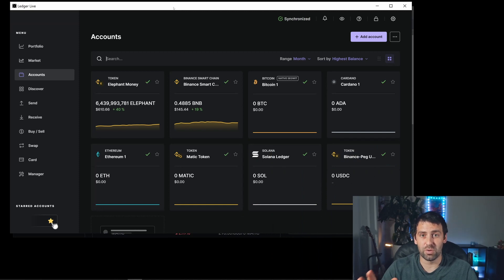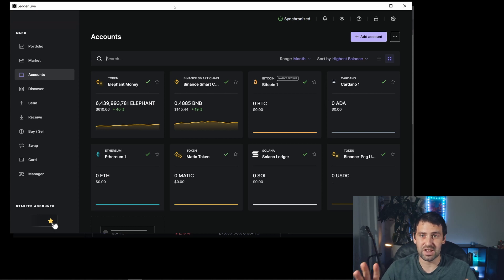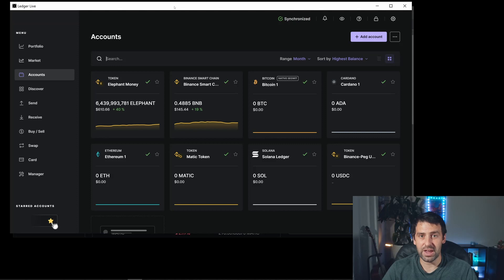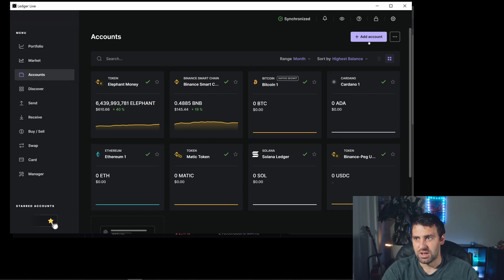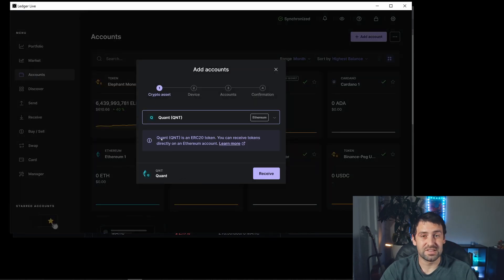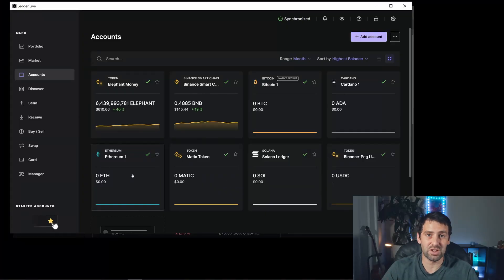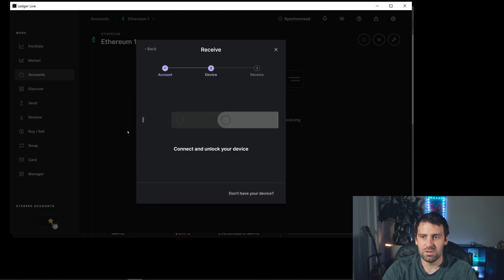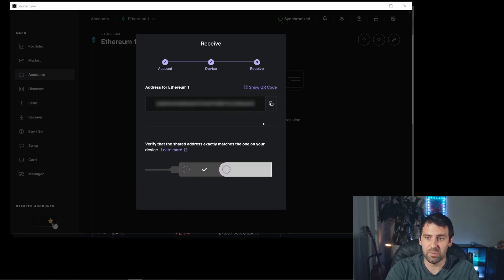Add Quant To Ledger | The Safest Way To Store Quant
So how do you store Quant on Ledger?

In this video I am going to show you how you can store your Quant on Ledger. And even though you won't be able to see your Quant balance in ledger live I am going to show you how you can see your Quant balance using Metamask.